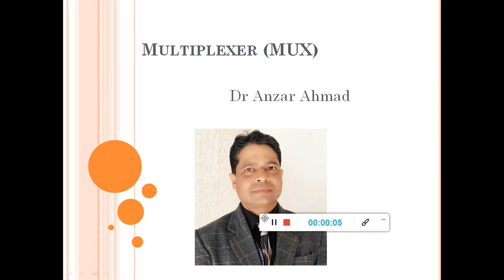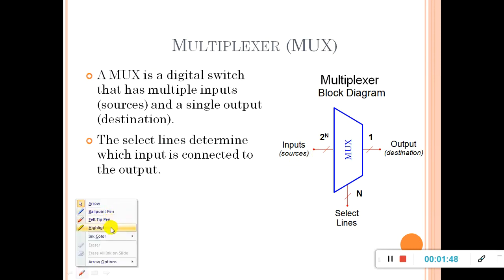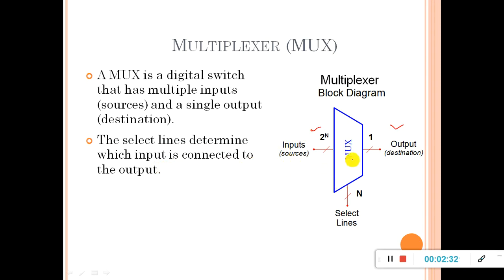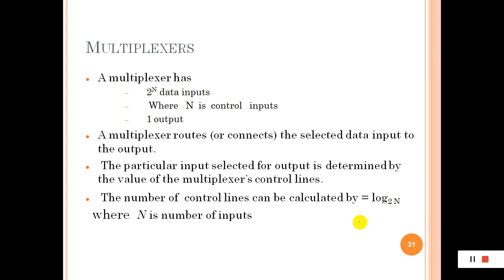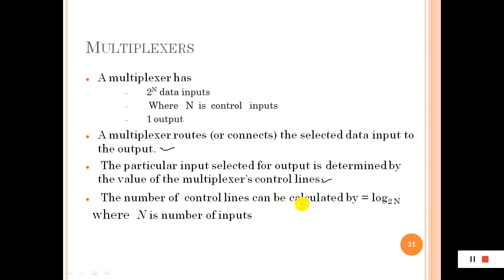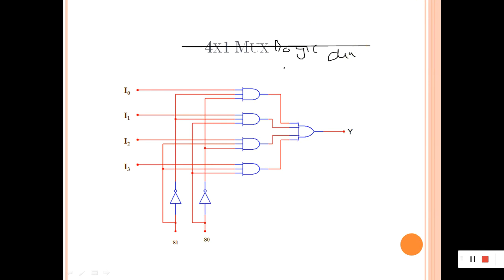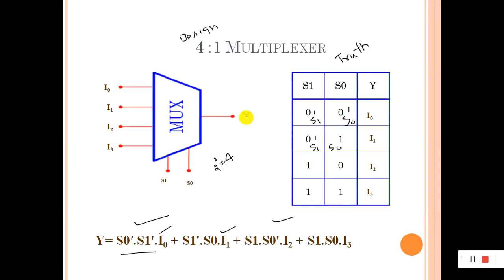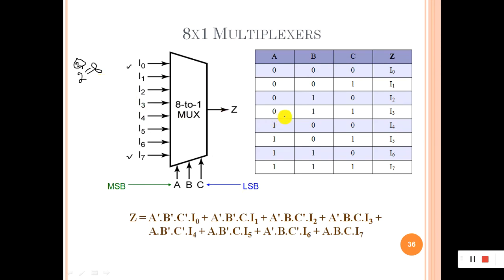Multiplexer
This  video explain multiplxer and its function,